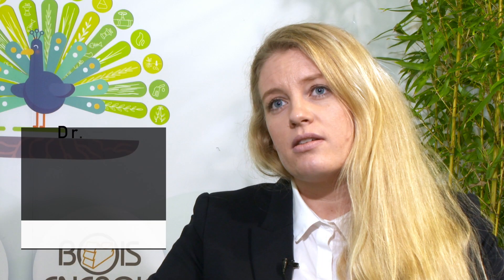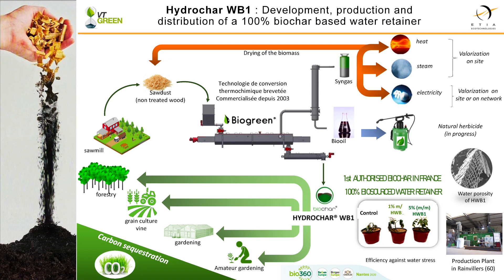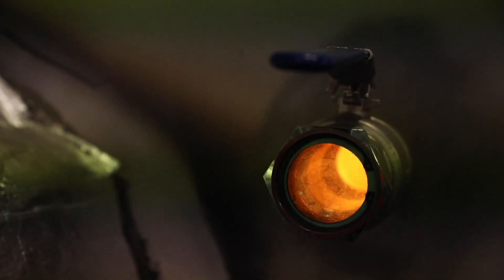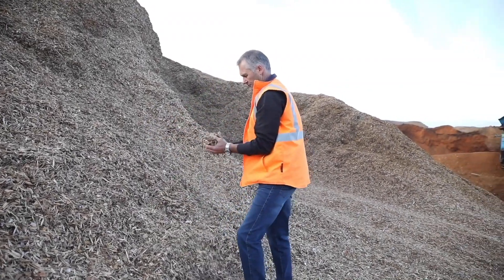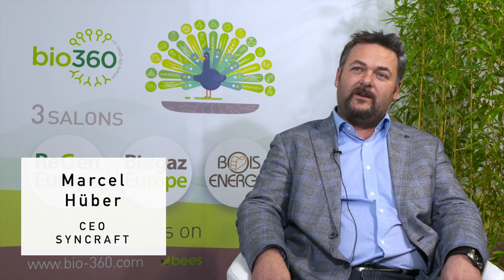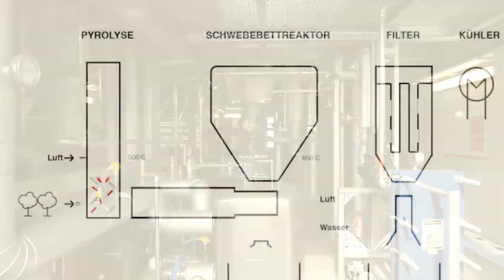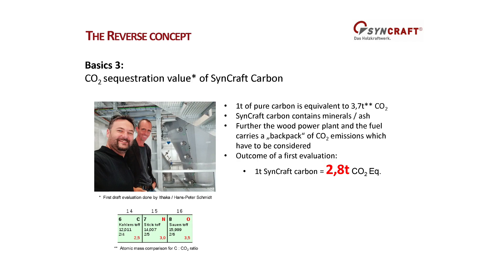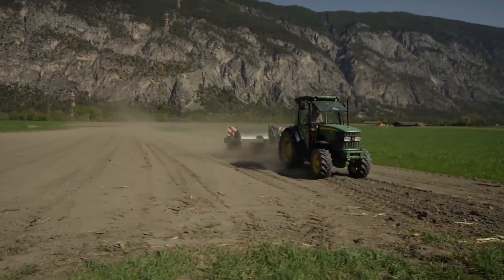Biochar in a Nutshell - 2020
This video is subtitled in english.
Cette vidéo est sous-titrée en français.
Les principaux experts mondiaux du biochar donnent un aperçu introductif de la diversité des possibilités de ce qui peut être fait avec le biochar, de ses avantages inhérents, à partir de quoi il est produit, et des processus pour le produire. Ensuite, approfondissez le sujet en regardant les interviews individuelles séparées de chaque expert.

Leading global biochar experts provide an introductory overview of the diverse range of possibilities of what can be done with biochar, its inherent advantages, what it is produced from and the processes to produce it. Then delve deeper by watching the separate individual interviews of each expert.